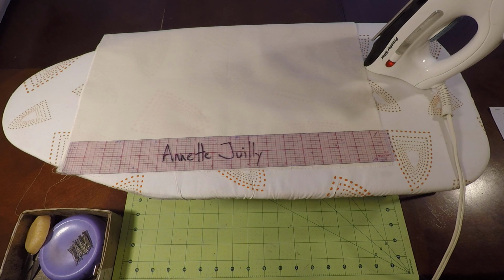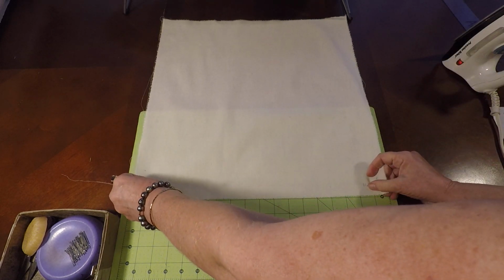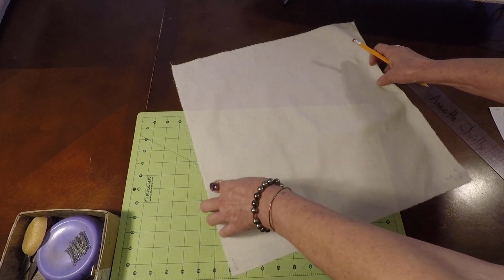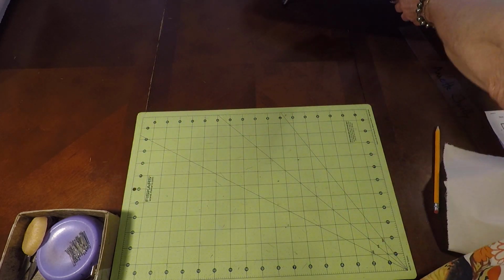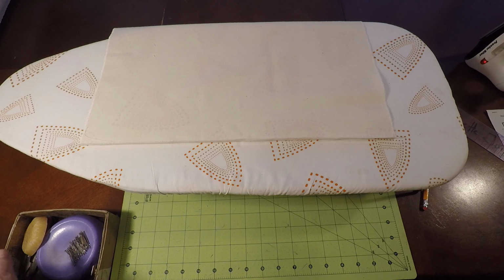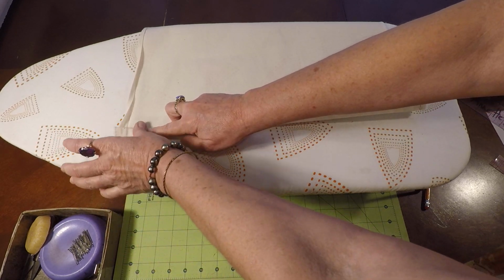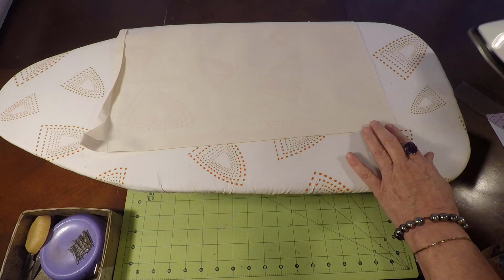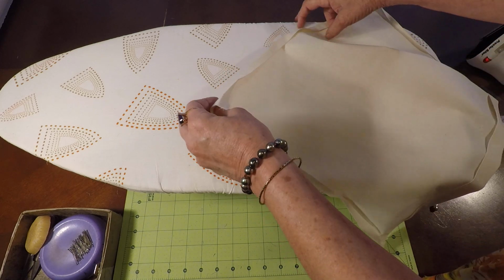Sewing a Hem Sample - Pressing Muslin - Part 1